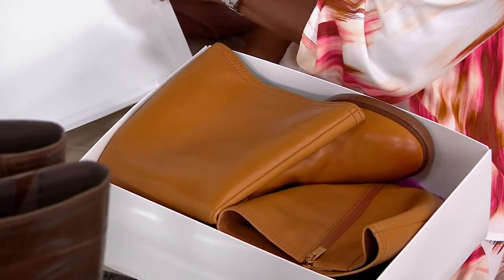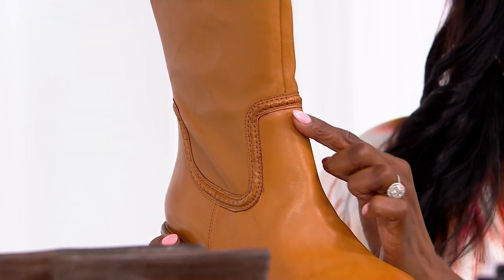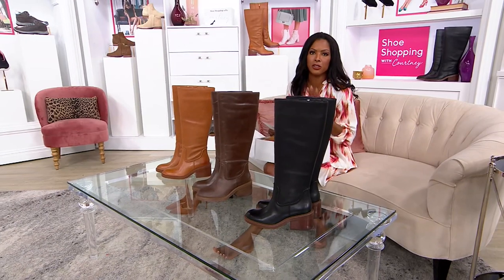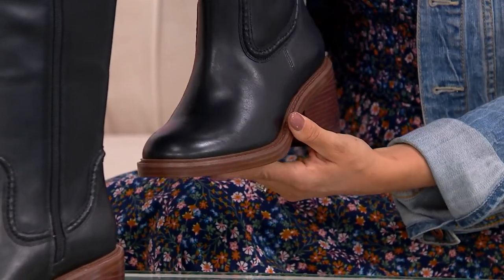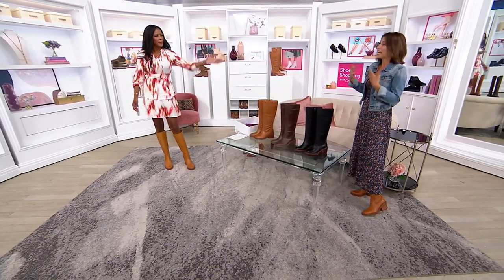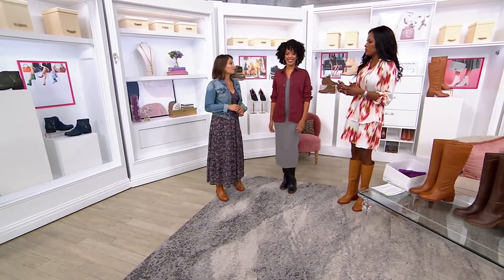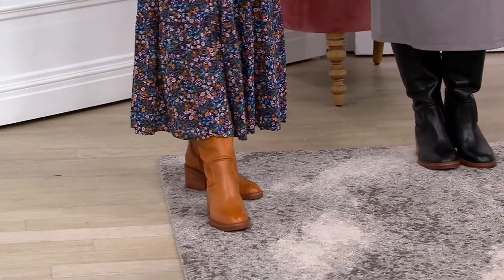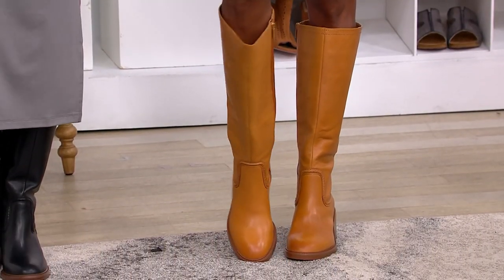Vince Camuto Leather Heeled Tall Shaft Boot - Vuliann on QVC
Vince Camuto Leather Heeled Tall Shaft Boot - Vuliann